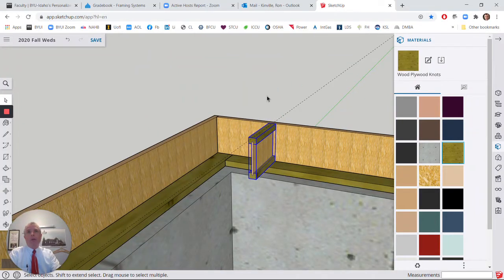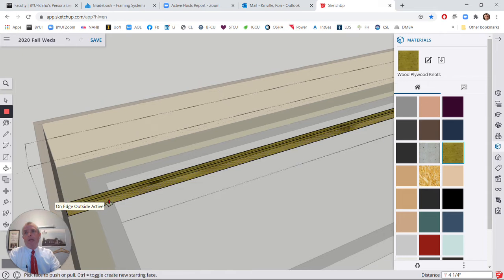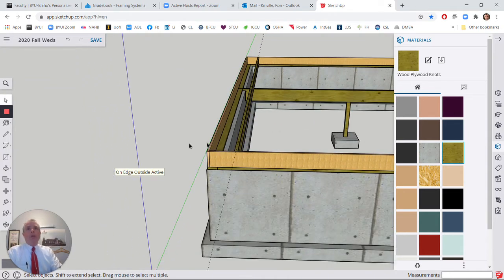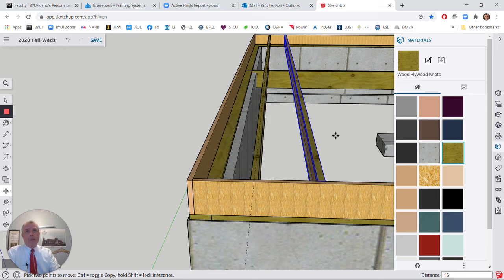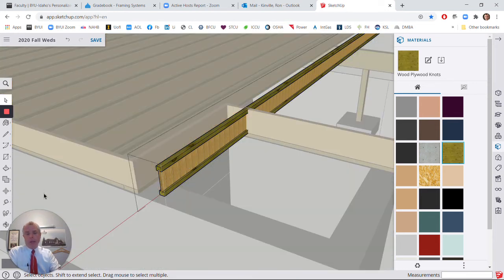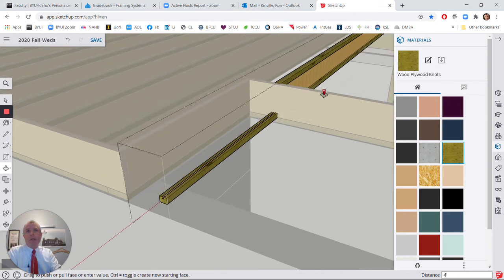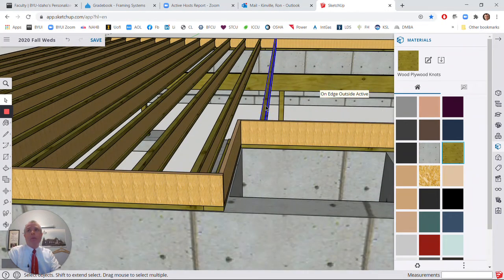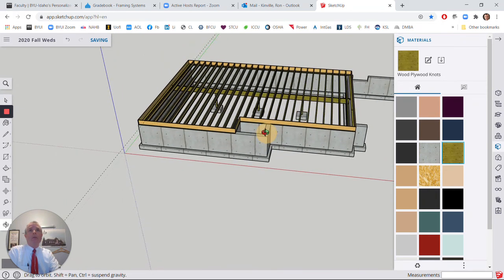19 CONST 120 Floor Joists Arrays